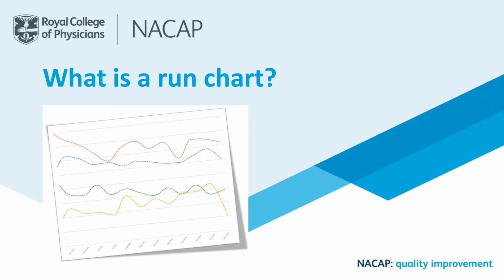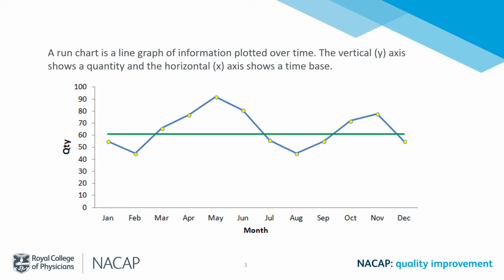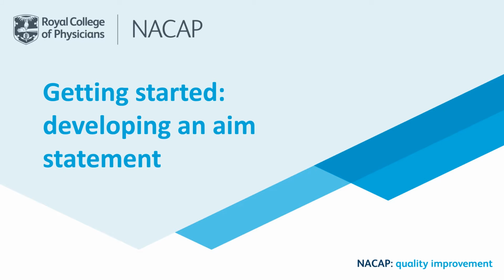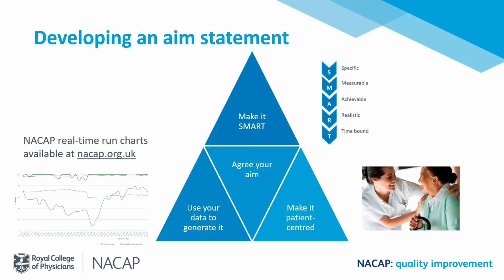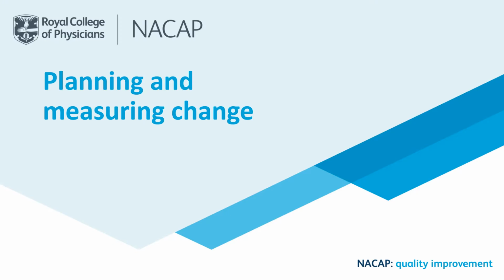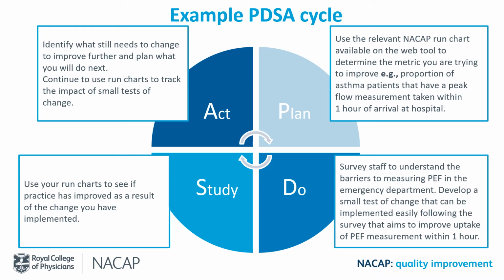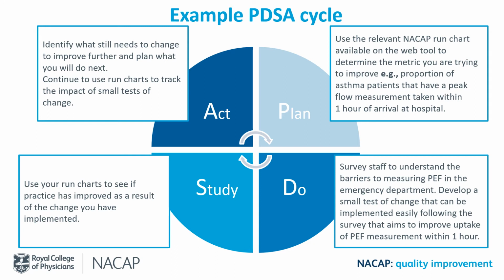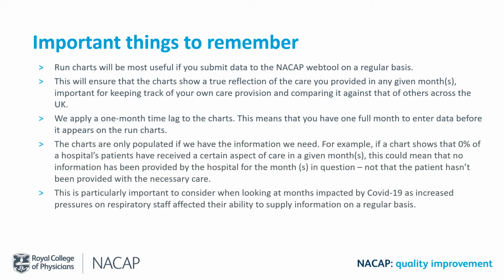Using NACAP run charts for QI activity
This video will guide respiratory services through the process of using NACAP run charts to support QI activity.